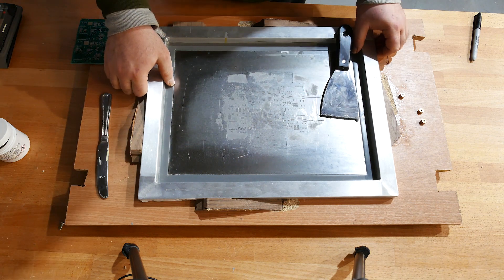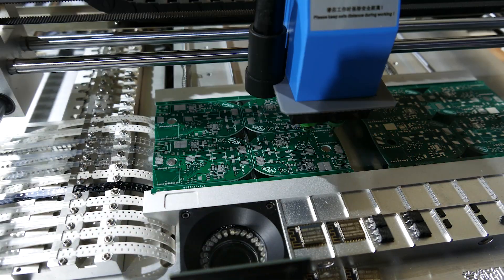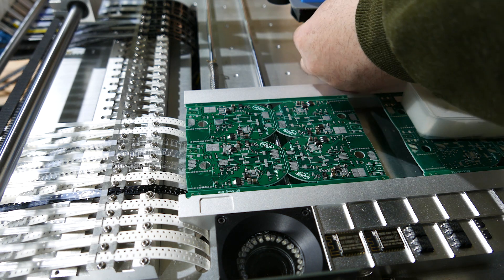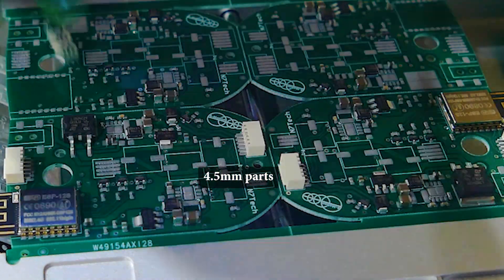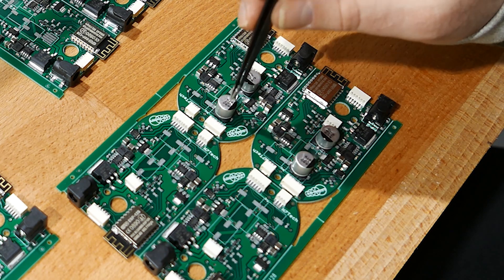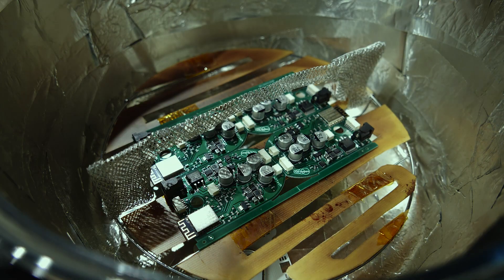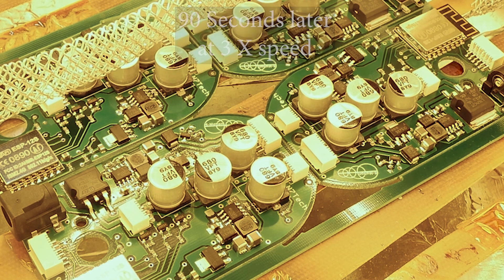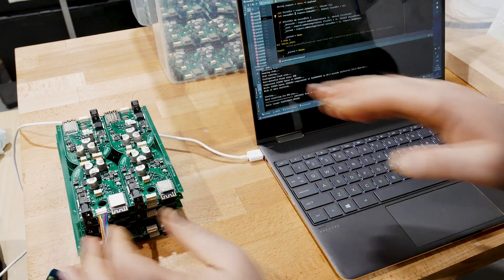Small scale PCB manufacture with Charmhigh 36VA (CHMT36VA)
Small scale PCB assembly with an affordable Chinese pick and place machine.

Also - my solder reflow set up - and why I think PID controlled solder reflow is a waste of time for only dozens or hundreds of boards.

This is a link to a higher resolution image of the modification I made to the CHMT36VA to allow it to place parts up to 5mm (note I also had to raise the feeder bed by 1.5mm)